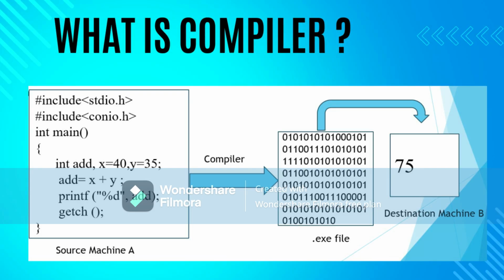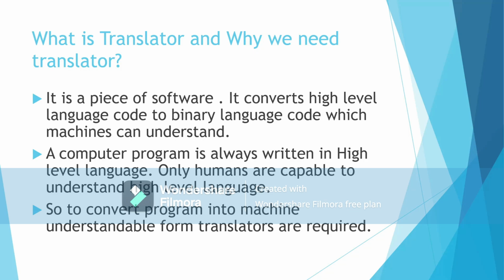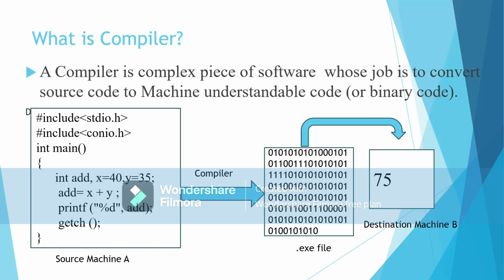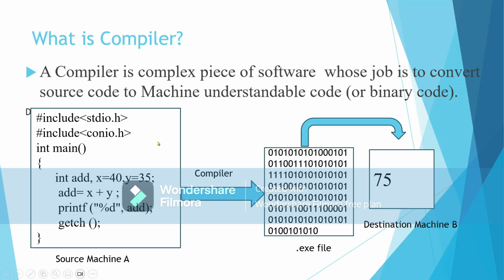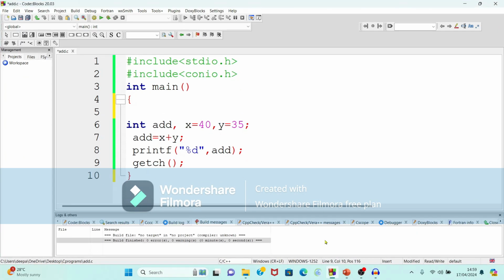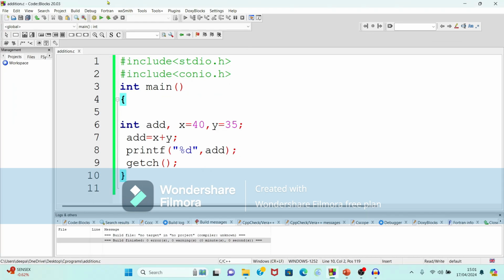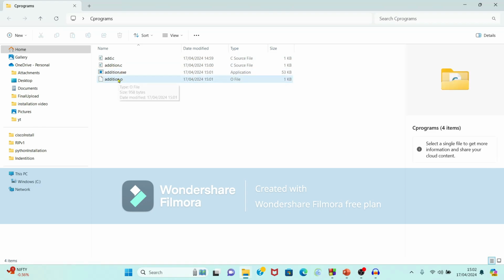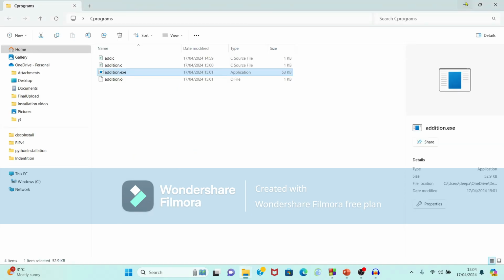What is a Compiler? What is translator? Why we need Translator? Types of Translator.Sample Example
In this Video we will learn What is a Compiler? What is translator? Why we need Translator? Types of Translator. also we will learn How .exe file is created from  C program.
What are the types of the translator in compiler design?